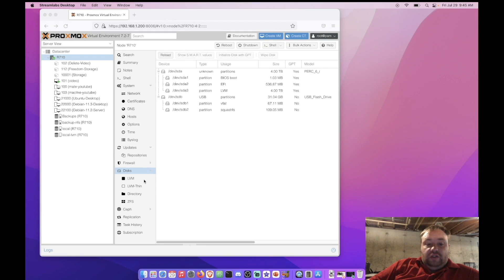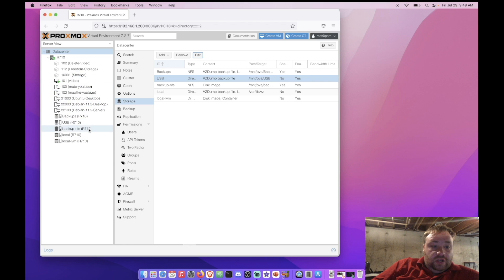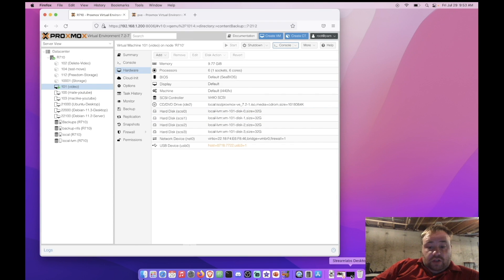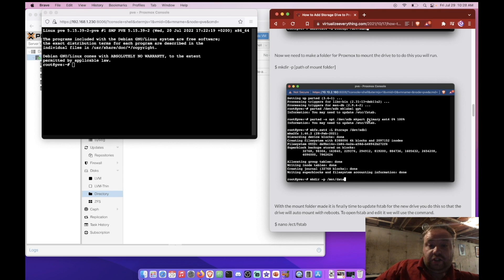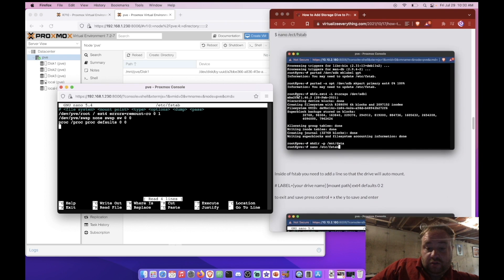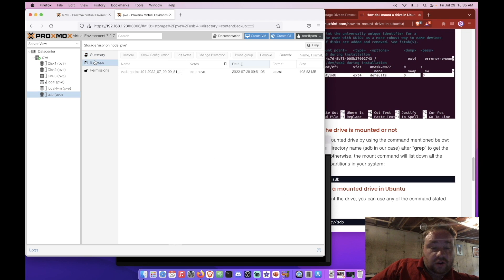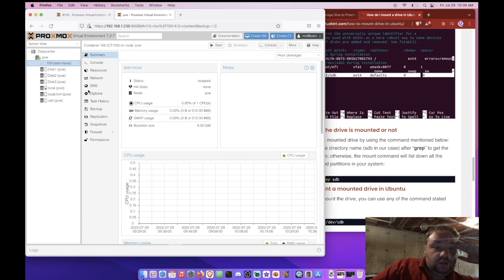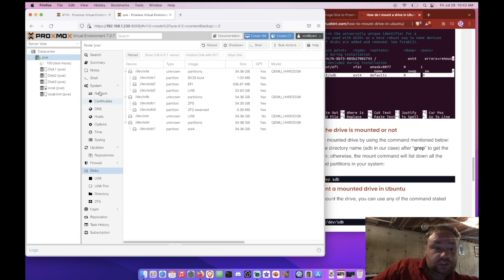Adding USB Drive with Data to Proxmox 7 Walk Through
A walk along with VE as they add create and add a USB drive with backup data to a Proxmox Server.